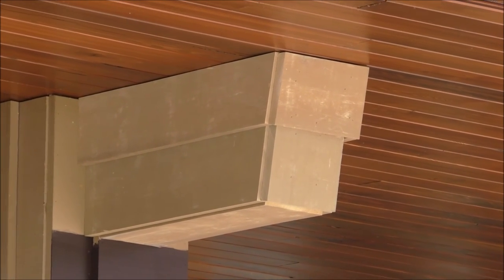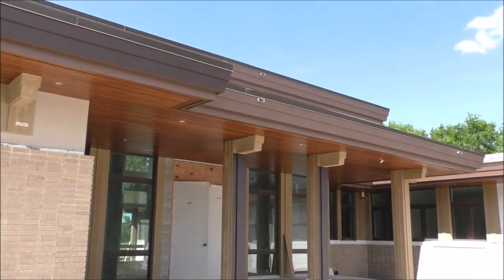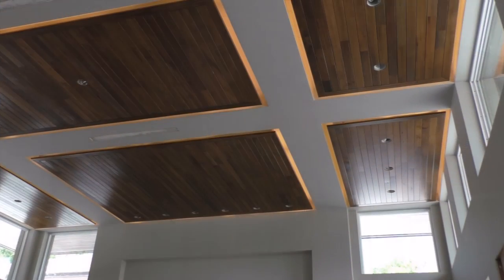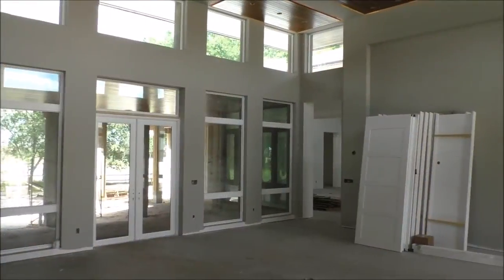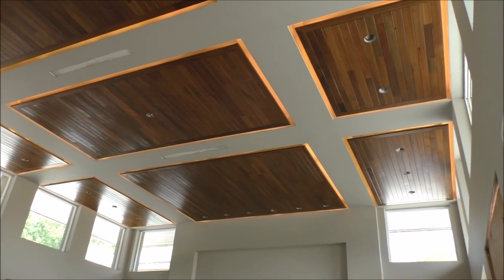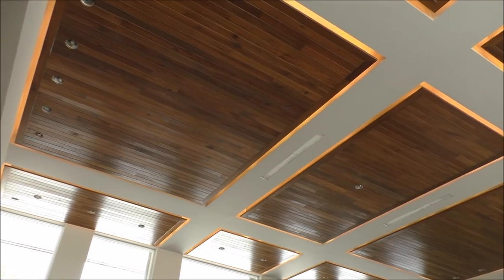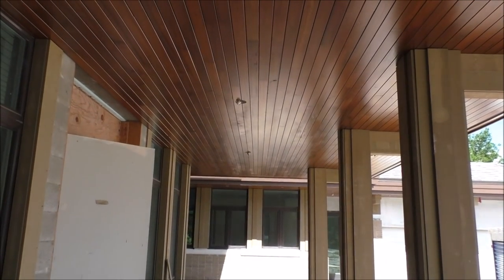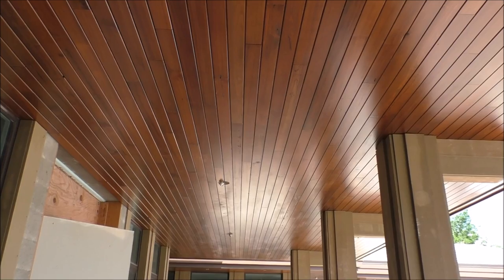Another Zero-Energy, LEED Certified Home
Marc Rutenberg Homes has been the trailblazer in building Zero-Energy, LEED certified homes.  Their next home – located in the prestigious Champion’s Club in Trinity, Florida –is slated for completion soon. “The Breakwater” is a Frank Lloyd Wright inspired prairie style creation that incorporates Goodwin’s River-Recovered® Heart Cypress on both the interior and exterior ceilings.  This attractive reclaimed wood has been stained darker than its natural color and is being installed using clean, straight lines. A distinguishing prairie style feature is the clean lines extending out into infinite space coupled with a low flat series of roofs.